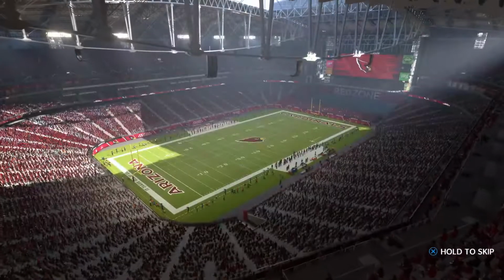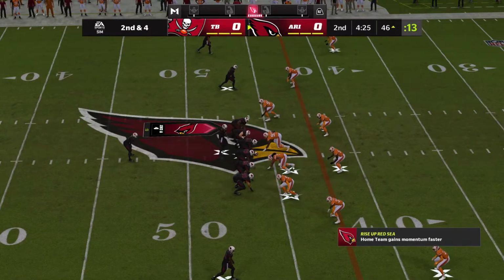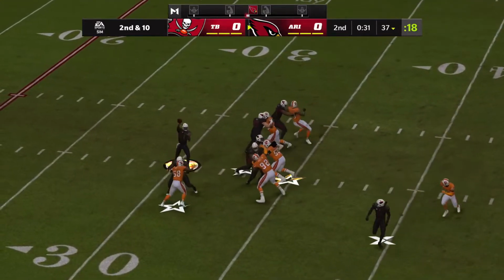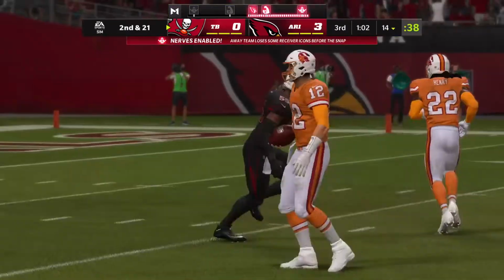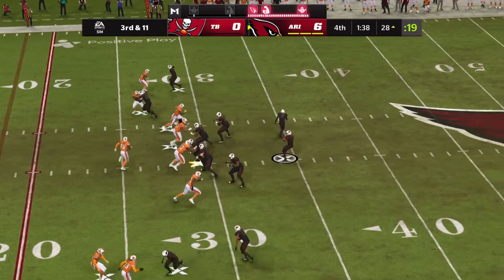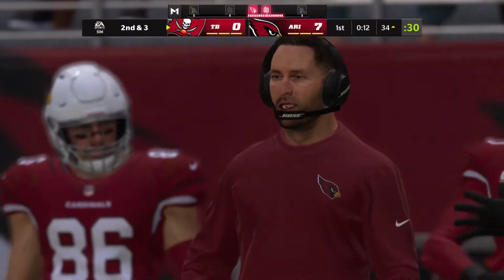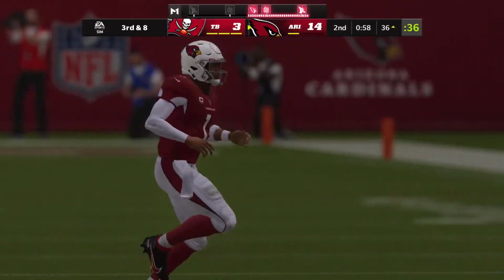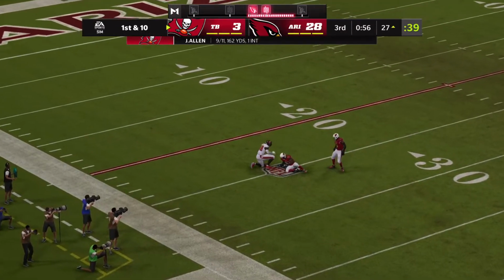Live from da gutta